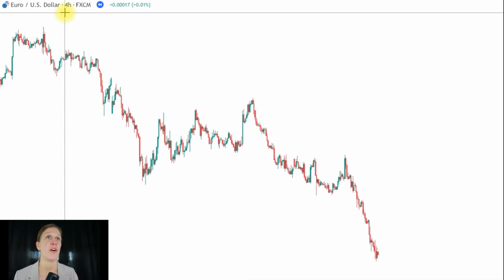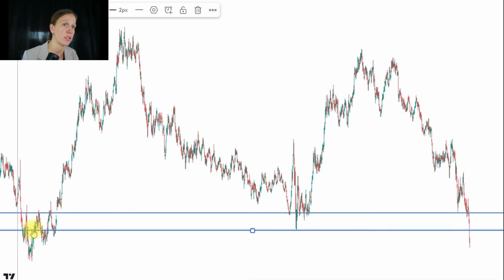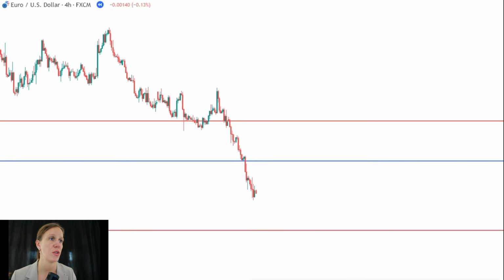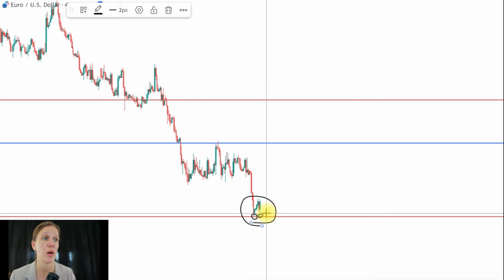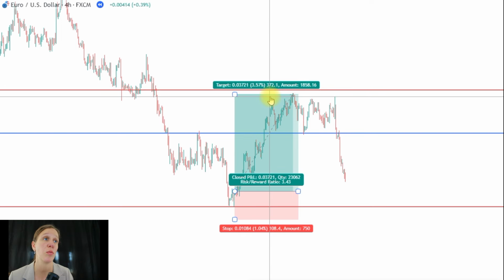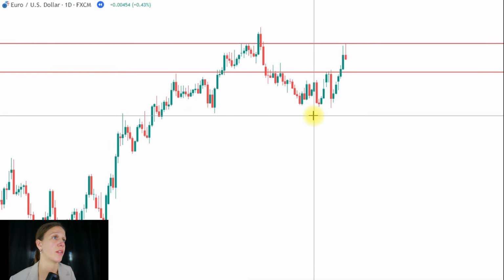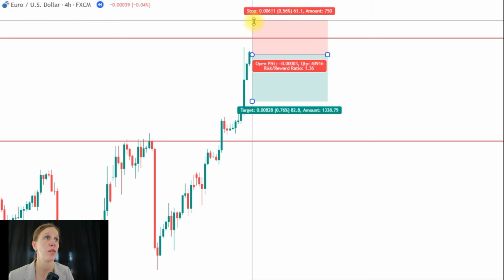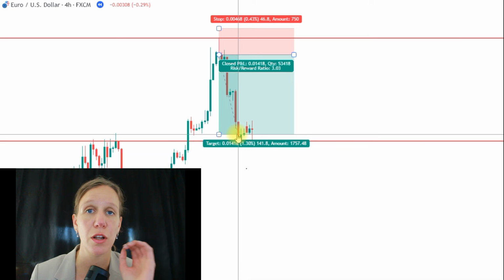Simple 4h Counter Trend Trading Strategy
Trend following is the most common ternd trading strategy and definitely a great one. But ins this video I will show you a second option, a COUNTER Trend Trading Strategy! Also really simple and profitable.